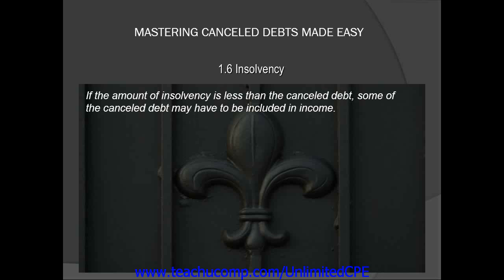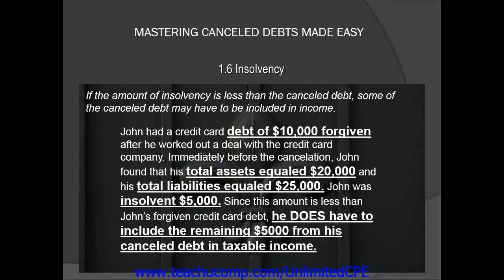CPE for CPAs and EAs 2013 Canceled Debts Insolvency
A clip from Canceled Debts-CPE Edition: Insolvency.